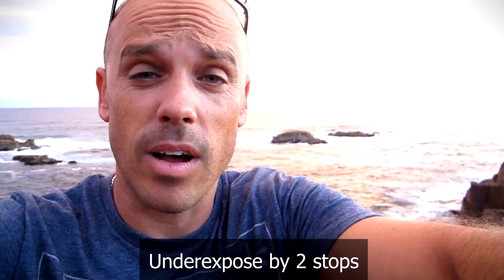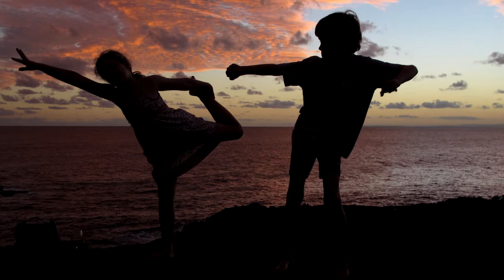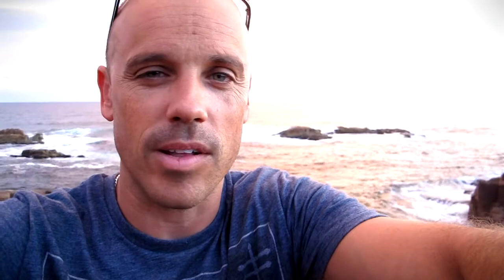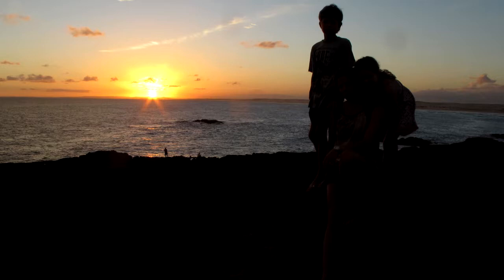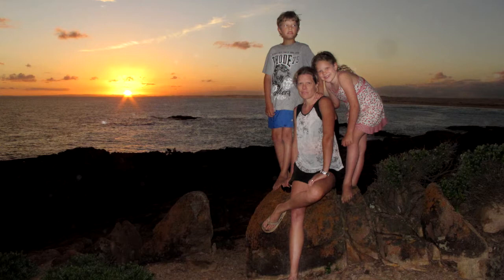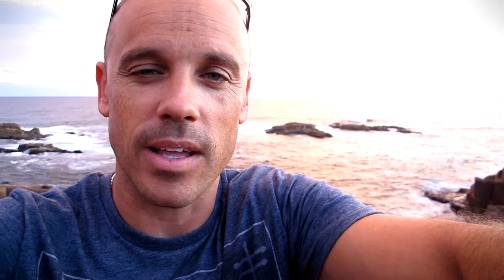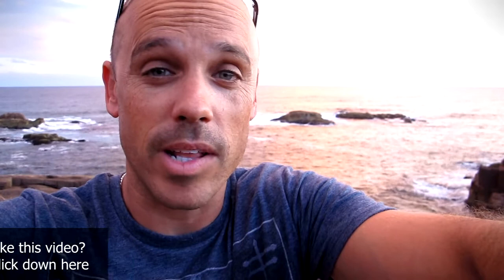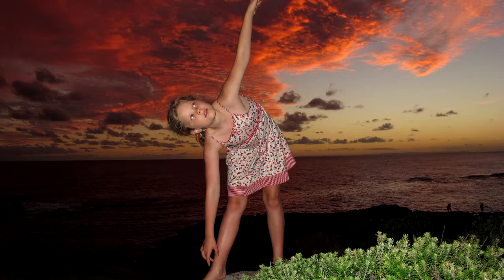Travel photo tip: Sunset Family Pics with Compact Camera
How can you create unusual images with a simple point and shoot camera. Here I show you how I photographed my family at sunset using 2 simple tricks...